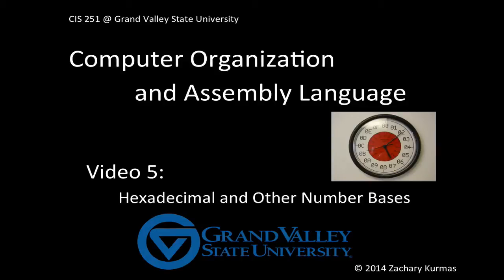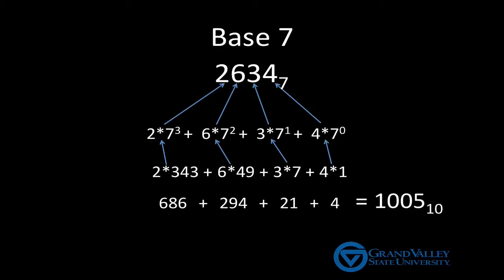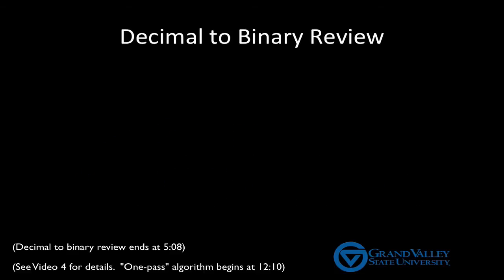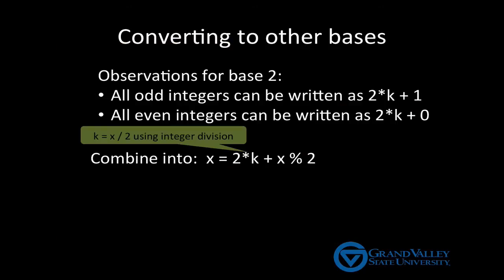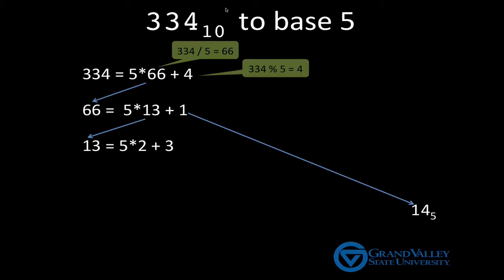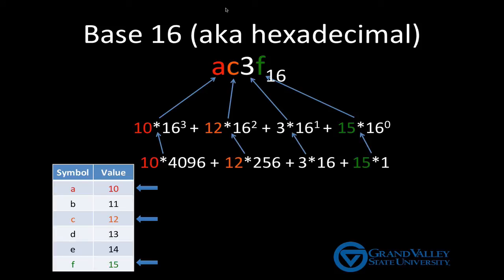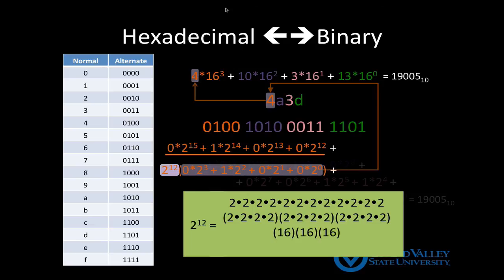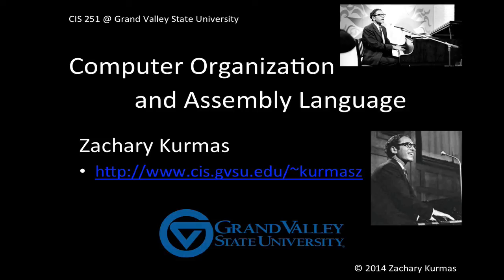CIS 351 Video 5: Hexadecimal and Other Number Bases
Number bases other than 2 and 10, with a special focus on hexadecimal.